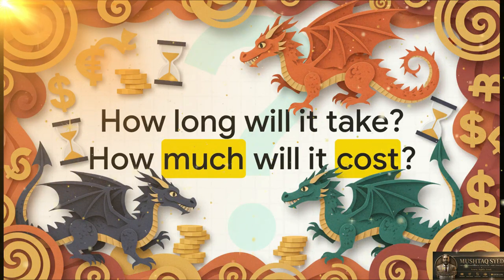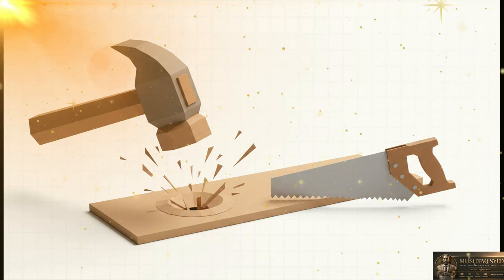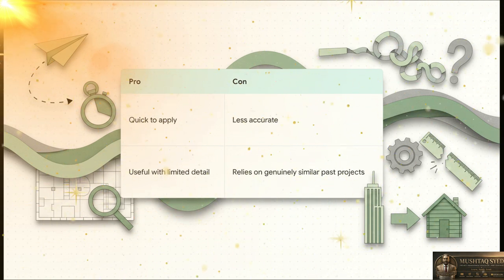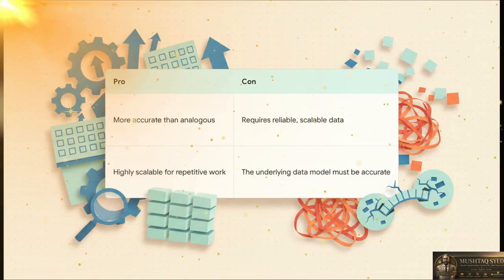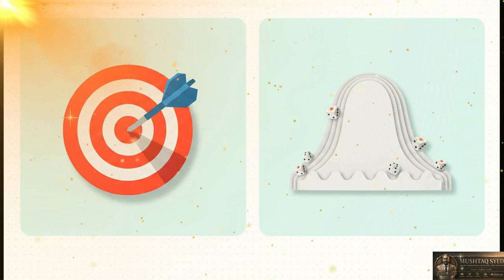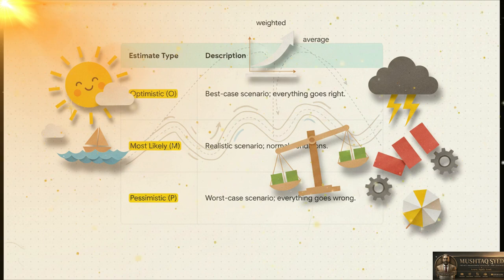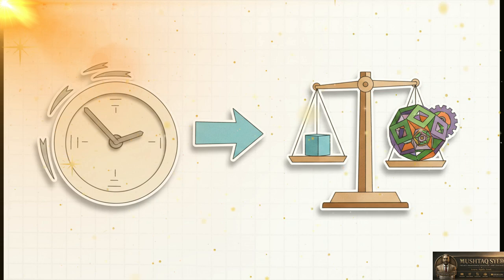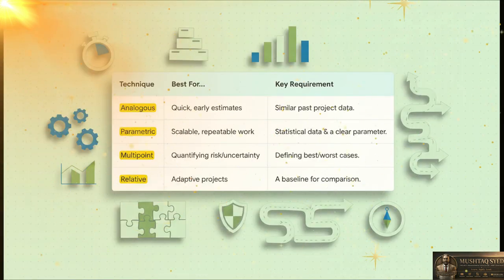Estimating Techniques That Will Instantly Boost Your Accuracy. Master Project Plan No Guess.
Estimating Techniques in Project Management are essential for delivering projects on time and within budget, yet many professionals still rely on guesswork instead of proven methods. In this video, you’ll learn how to use three powerful estimating techniques that can transform the way you plan and manage projects.
We break down Analogous Estimating, the fastest method that uses historical data to make quick decisions in early project phases. Then, we explore Parametric Estimating, a more data-driven approach that applies mathematical models for higher accuracy, especially in repetitive work. Finally, we dive into Three-Point Estimating, a smart technique for handling uncertainty by analyzing optimistic, pessimistic, and most likely outcomes.
You’ll also understand when to use each method, how accuracy improves throughout the project lifecycle, and how to choose the right approach based on available data and risk level. Whether you’re a project manager, engineer, or student, this video will give you practical insights to improve estimation accuracy and avoid costly mistakes.
Estimating is defined as a quantitative assessment of the likely amount or outcome of a variable, such as project costs, resources, effort, or durations. Below is a detailed breakdown of the three key techniques, comparing their logic, accuracy, and ideal use cases.
Segment 1: Analogous Estimating (The Historical View)
Analogous estimating is a method that assesses the duration or cost of an activity or a project using historical data from a similar activity or project.
How it works: If a previous project of similar size and complexity took six months to complete, the estimator "analogizes" that the current project will likely require a similar timeframe. When to use it: It is most frequently used in the early phases of a project when there is limited detailed information available.
Comparison Point: While it is the fastest method, its accuracy is lower because it relies heavily on the degree of similarity between the current project and the past data
Segment 2: Parametric Estimating (The Mathematical View)
Parametric estimating takes a more rigorous approach by using an algorithm or mathematical relationship to calculate cost or duration.
How it works: This technique uses historical data coupled with specific project parameters (e.g., cost per square foot in construction or hours per line of code in software).
When to use it: It is ideal for work that is standardized or repetitive, allowing the mathematical model to provide a higher level of accuracy.
Comparison Point: It is generally more accurate than analogous estimating, provided the underlying data and parameters used in the algorithm are reliable
Segment 3: Three-Point Estimating (The Uncertain View)
Three-point estimating (referred to in the sources as multipoint estimating) is a probabilistic method used when there is significant uncertainty or risk associated with an activity.
How it works: Instead of a single number, the team develops three distinct values:
Optimistic: The best-case scenario.
Pessimistic: The worst-case scenario.
Most Likely: The most realistic outcome.
The Logic: These three points are used to calculate an average or weighted average, providing a more balanced view of the likely outcome than a simple best-guess
.Comparison Point: This is the most effective technique for managing uncertainty and providing a range of possible outcomes, which helps in calculating contingency reserves
.Segment 4: Comparing and Applying the Techniques
To help learners choose the right tool, the video emphasizes that estimates are not static; they evolve throughout the project life cycle
Feature                Analogous                         Parametric                                      Three-Point
Primary Basis     Similar past projects       Mathematical algorithm  Three scenarios (O, P, M)
Speed                  Fastest                               Moderate                        Slowest (requires analysis)
Accuracy             Lower (broad range)         Higher (if math is solid)   High for uncertain work
Best Phase         Early/Initiating                 Planning/Repetitive work  Planning/High-risk work
Key Takeaway for Learners: The Estimating Range
Remind learners that estimate ranges naturally decrease over time as more information becomes available. At the start of a project, a "Rough Order of Magnitude" estimate may have a range of -25% to +75%, whereas projects deep in their life cycle may narrow that range to -5% to +10%. Choosing the right technique depends on balancing the need for accuracy and precision against the time and data available